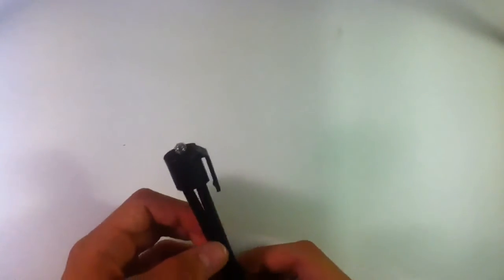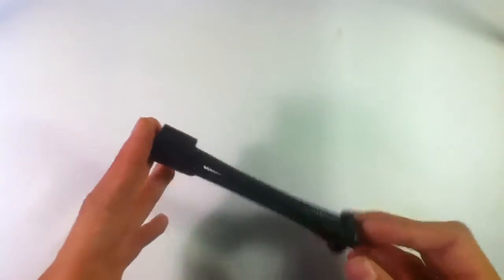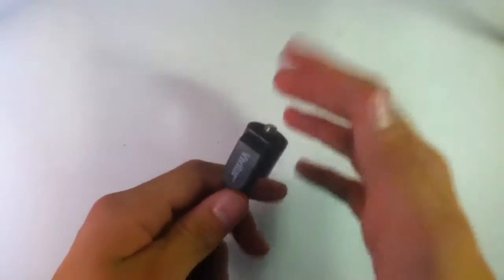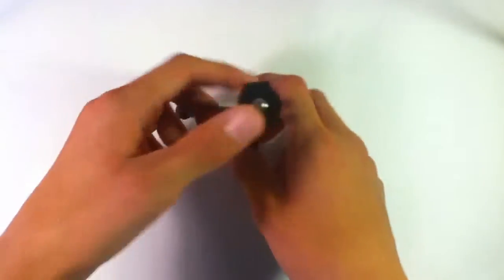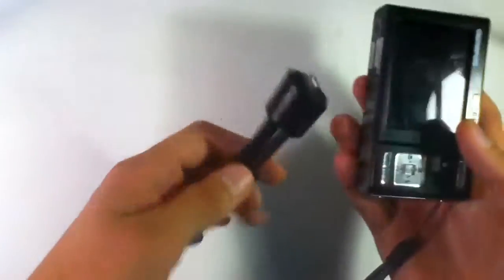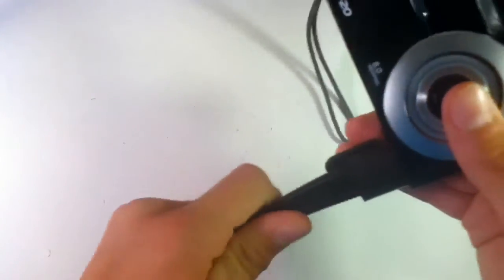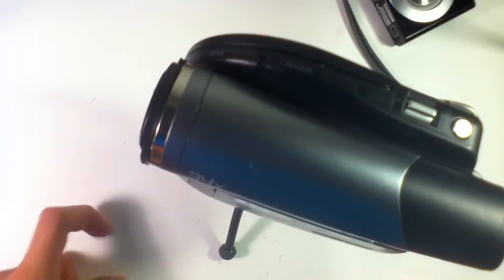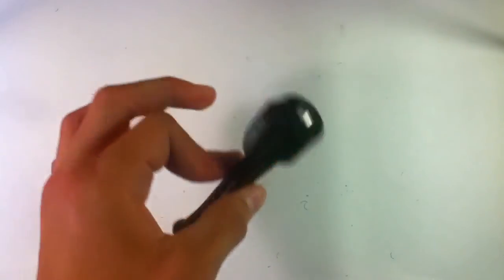Vivitar Mini Tabletop Tripod Review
Very good tripod. For three bucks, you really can't go wrong.

This link is from a different company sold at Amazon but its the same one that I reviewed